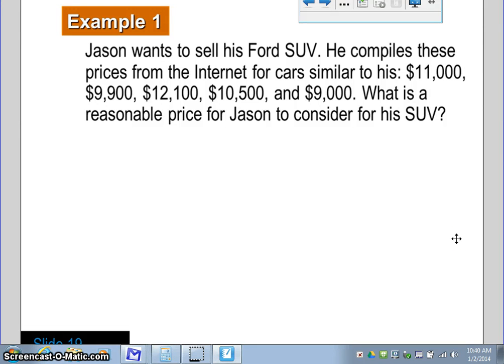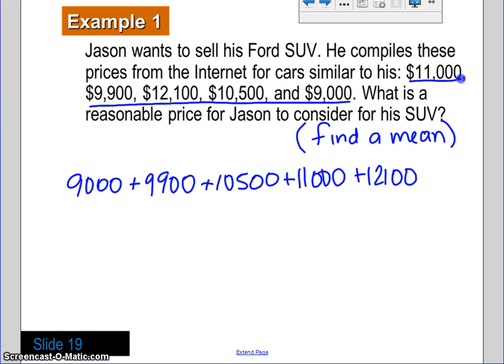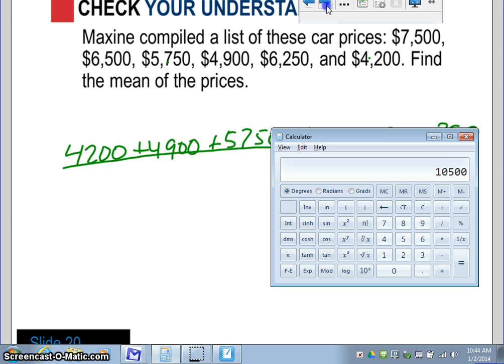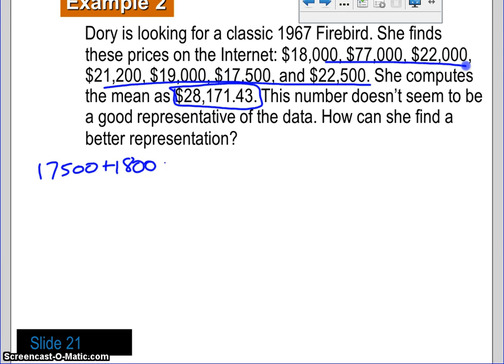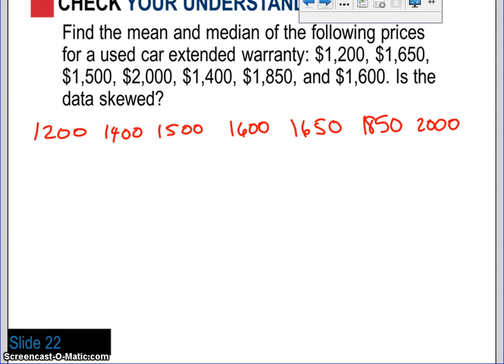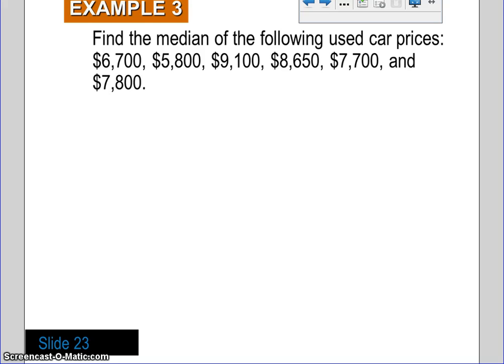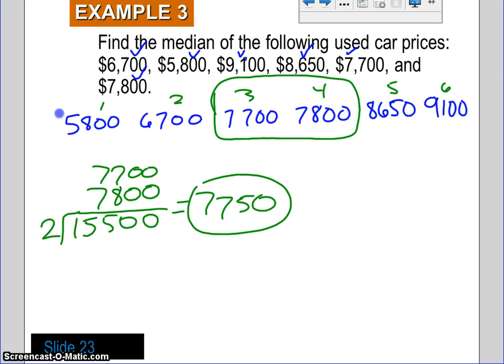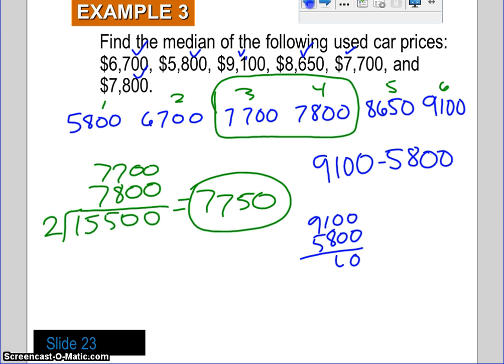5 2 Video A